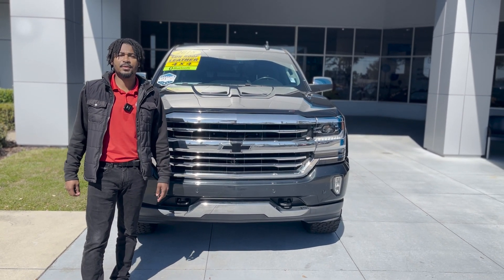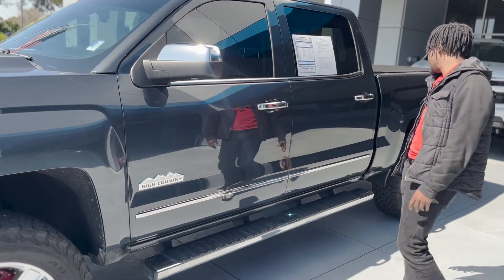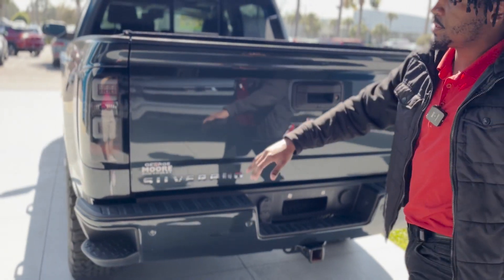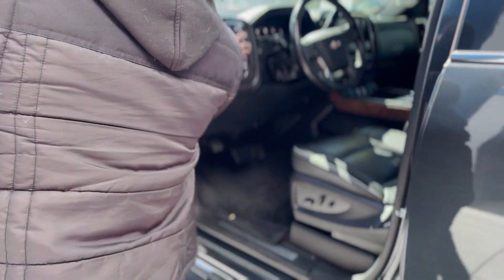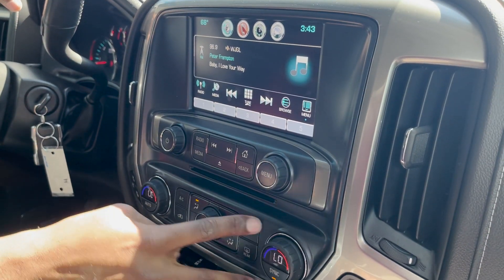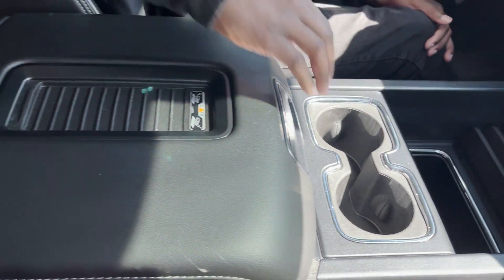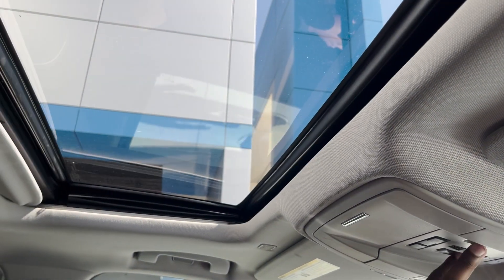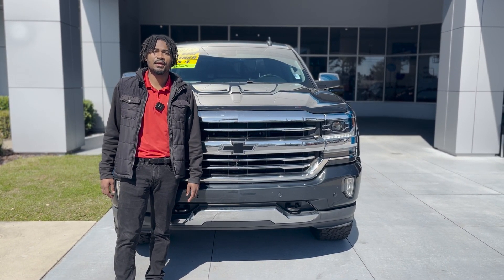PRE-OWNED 2018 CHEVROLET SILVERADO 1500 Crew Cab Short Box 4-Wheel Drive High Country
Stock: P8889
Vin: 3GCUKTEJ9JG109472